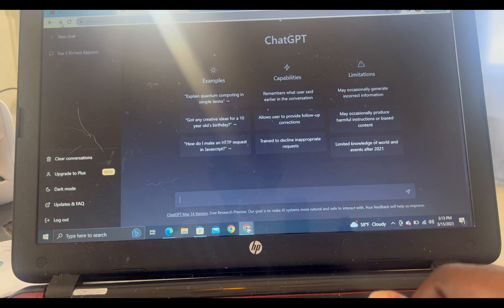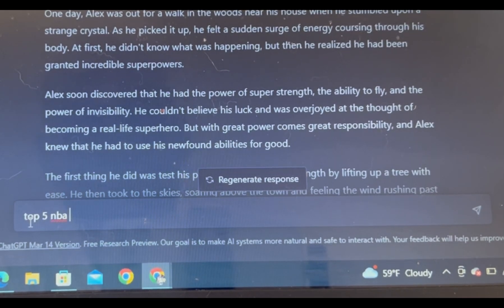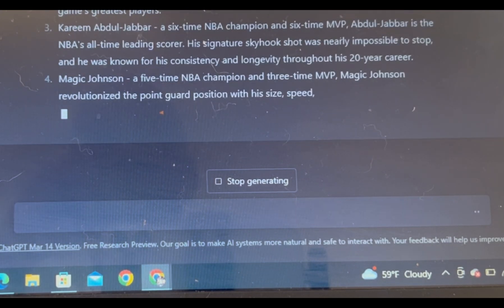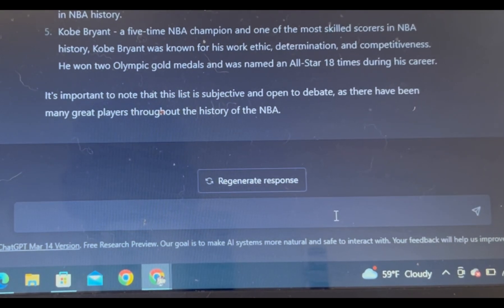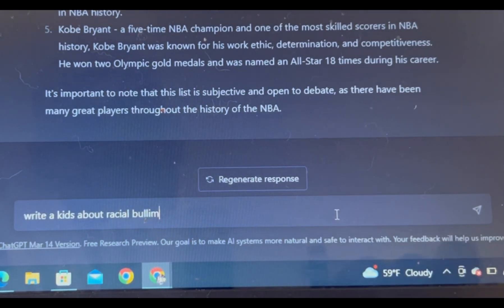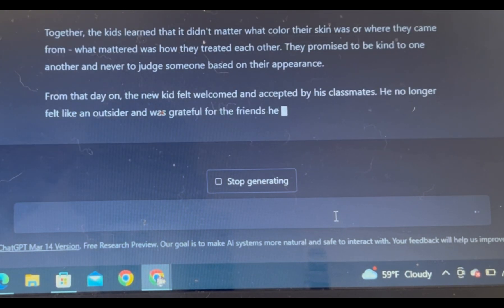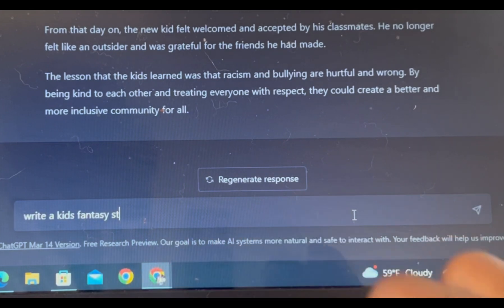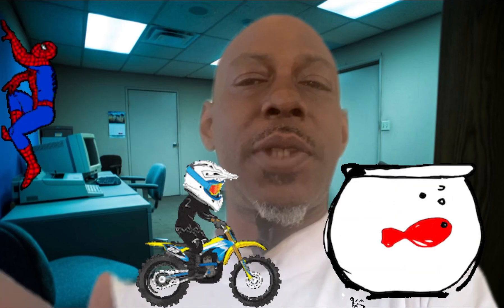Chat GPT YouTube’s Biggest Secret for Content Creators. Game Changer@June1billion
generative pre-trained transformer
GPT stands for generative pre-trained transformer which is a type of large language model (LLM) neural network that can perform various natural language processing tasks such as answering questions, summarising text and even generating lines of code.2 days ago

Translated titles:
Chatea GPT El secreto más grande de YouTube para creadores de contenido. Cambio de juego @ june1bil

Chat GPT Das größte Geheimnis von YouTube für Ersteller von Inhalten. Game Changer@ june1billion

Chat GPT Le plus grand secret de YouTube pour les créateurs de contenu. Changeur de jeu @ june1bill

सामग्री निर्माताओं के लिए चैट GPT YouTube का

دردشة GPT YouTube أكبر سر لمنشئي المحتوى. مغير اللعبة @ june1billi

Chat GPT YouTubeova najveća tajna za kreatore sadržaja. Promjena igre@ june1billion

Chat GPT pi gwo sekrè YouTube pou kreyatè kontni yo. Game Changer@ june1billion

צ'אט GPT הסוד הגדול ביותר של YouTube עבור יוצרי תוכן. Game Changer@

Chat GPT Самый большой секрет YouTube для создателей контента

Gumzo la GPT Siri Kubwa Zaidi ya YouTube kwa Waundaji Maudhui. Kubadilisha Mchezo@ june1billion